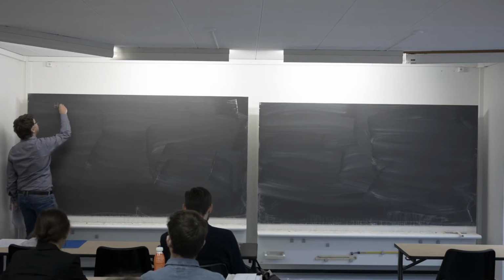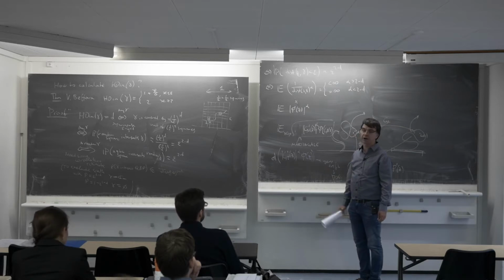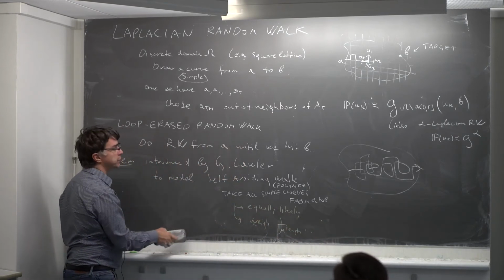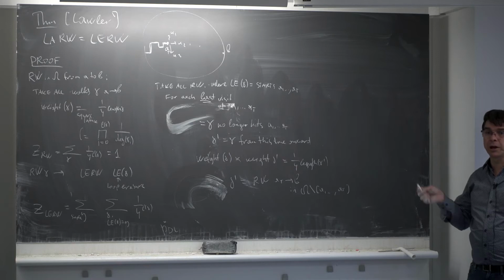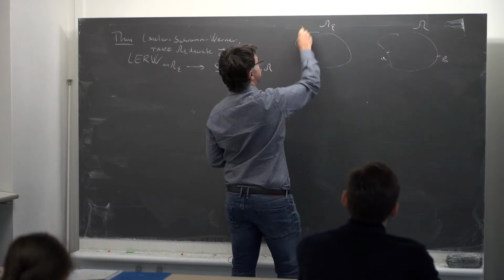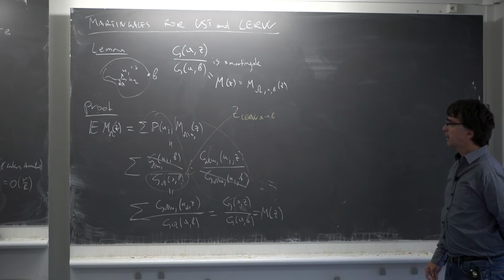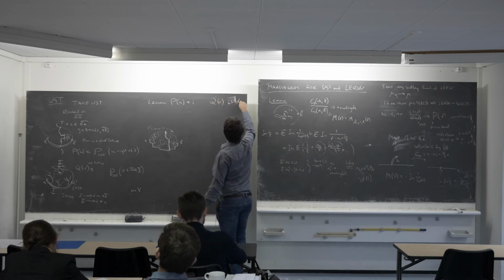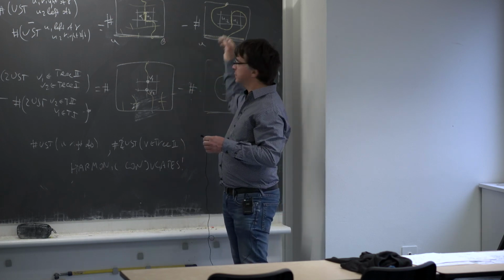NCCR SwissMAP - Random Growth Loewner Evolution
Random Growth Loewner Evolution by Prof. S. Smirnov (21 nov. 2019)